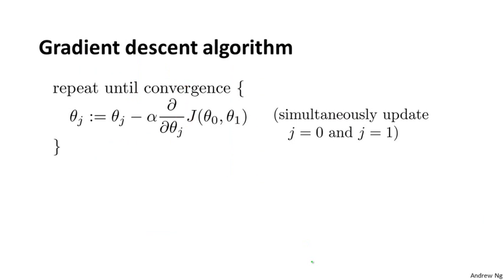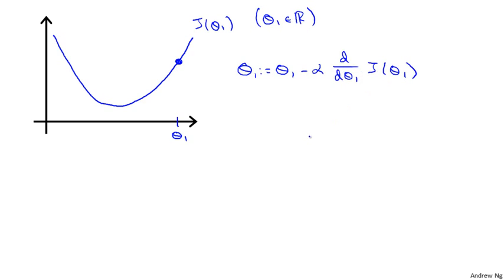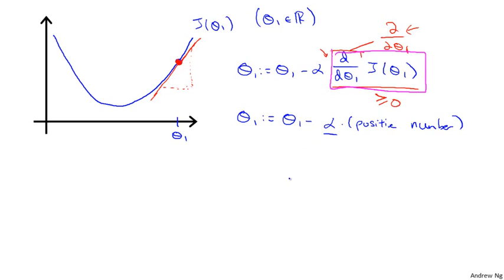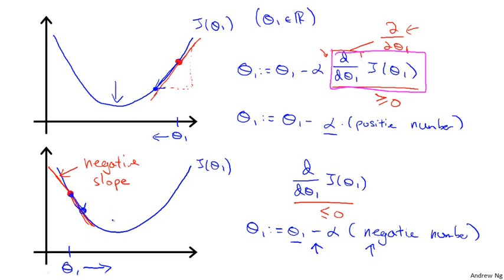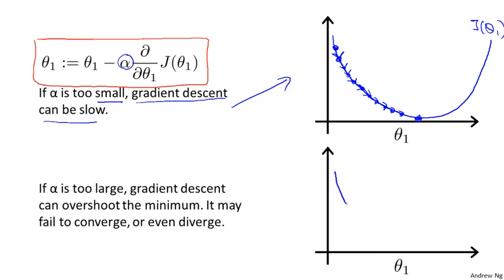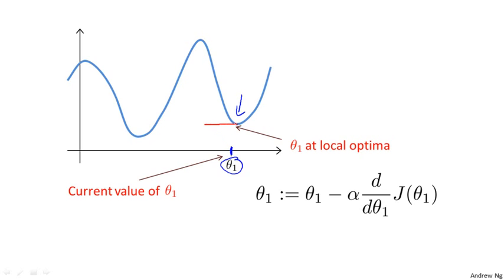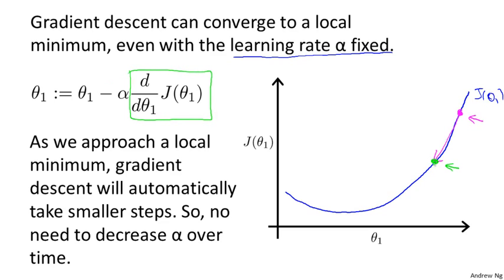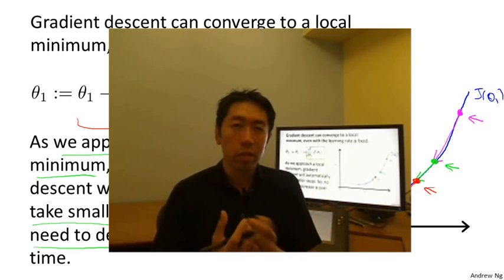02 6 V2 Linear Regression With One Variable Gradient Descent Intuition